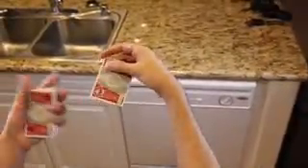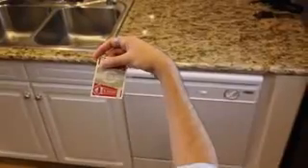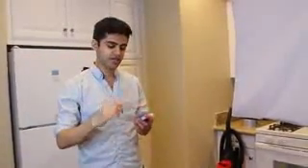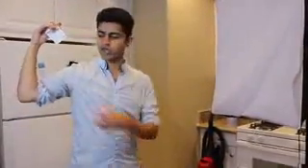How to Throw Card Like TWISTED FATE [tutorial]